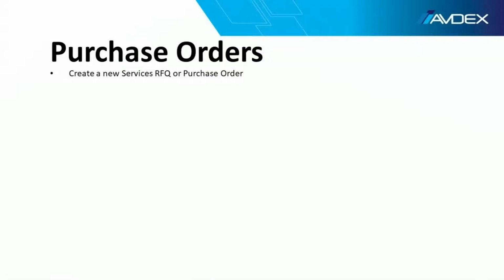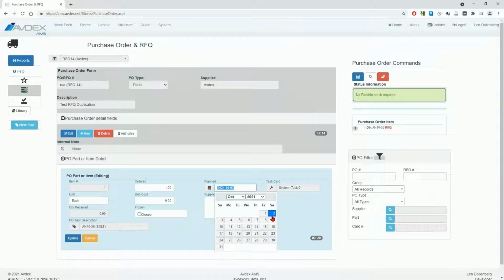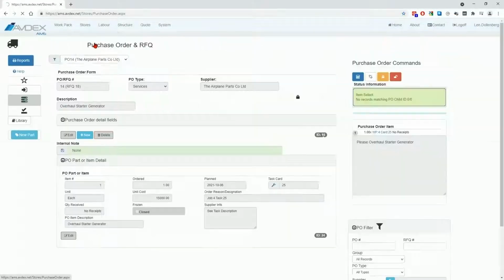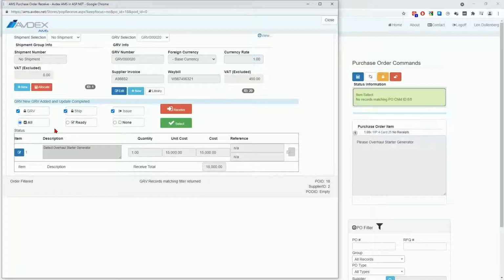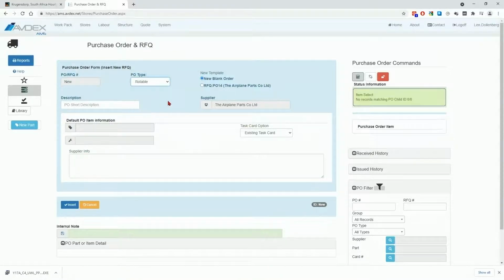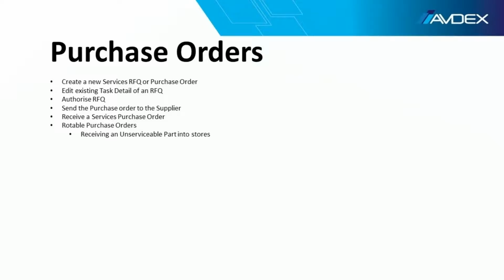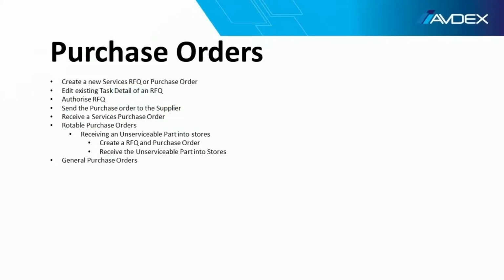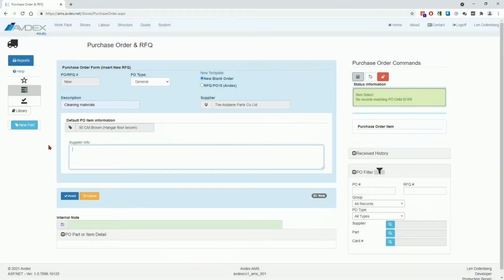AMS Stores & Purchase Orders - Services (#158)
Placing Purchase Orders on Service
Receiving Services